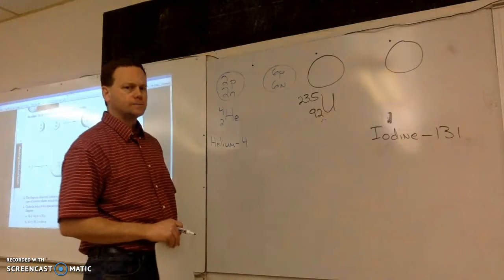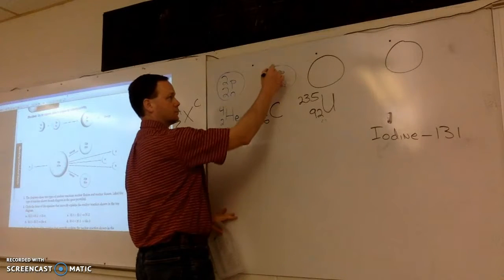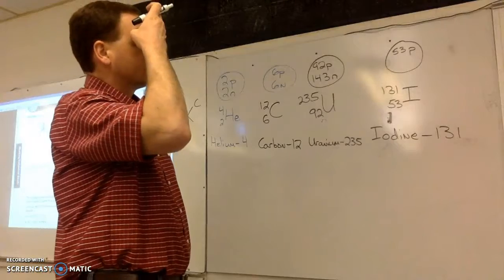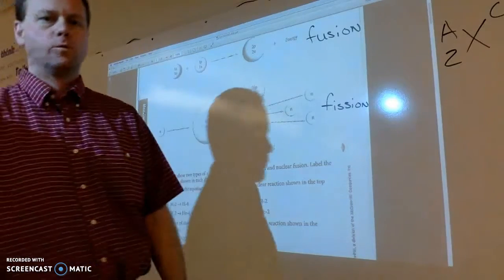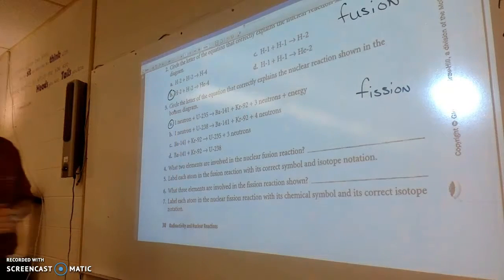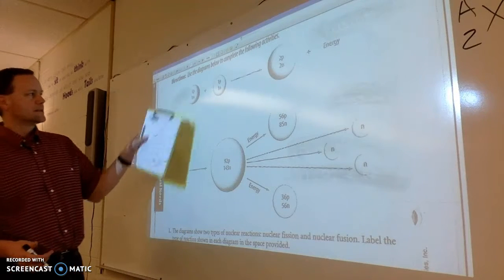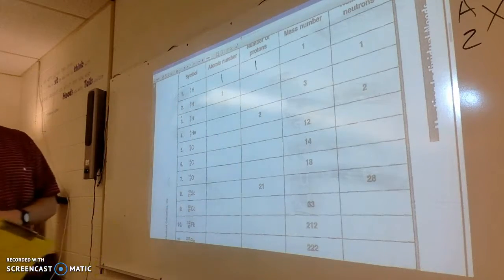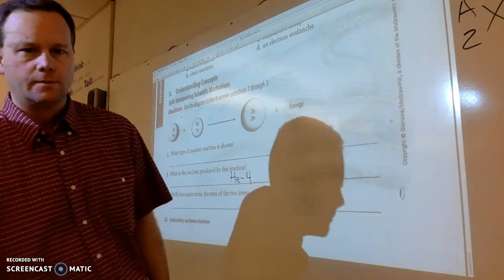C18 WS2 video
C18 WS2 Intro Video